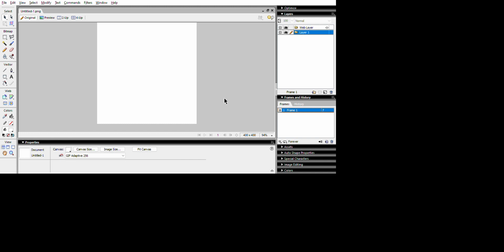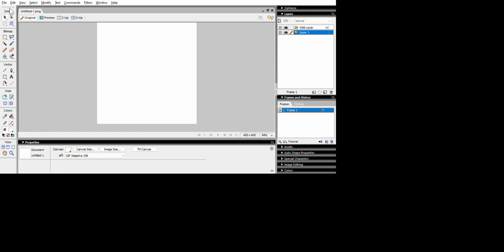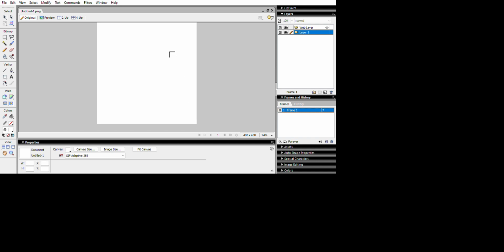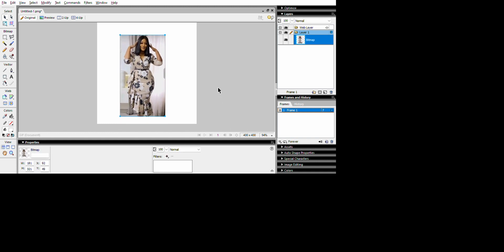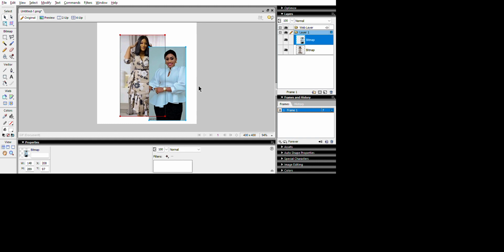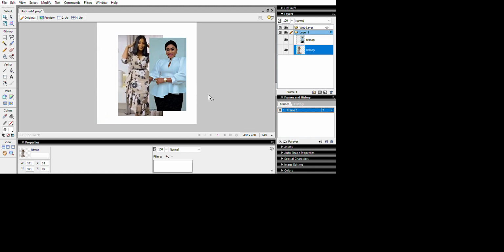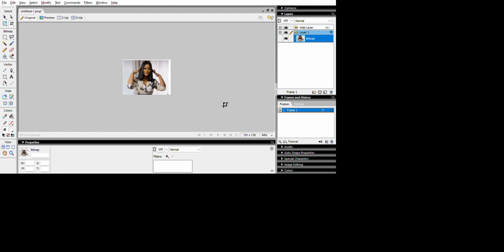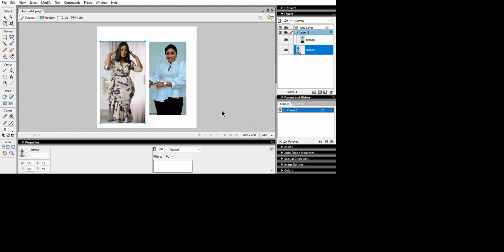Getting started with Fireworks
Fireworks is another web graphics software that can be used to make designs. Watch this video to see how it works. You will surely like using it.